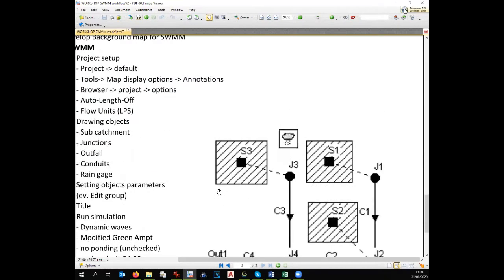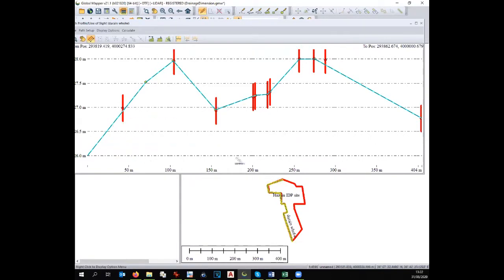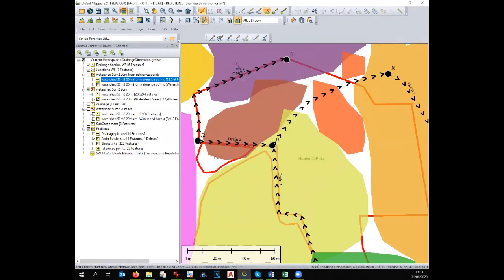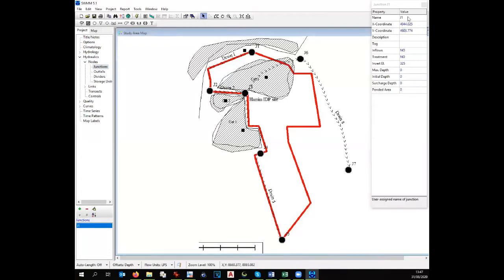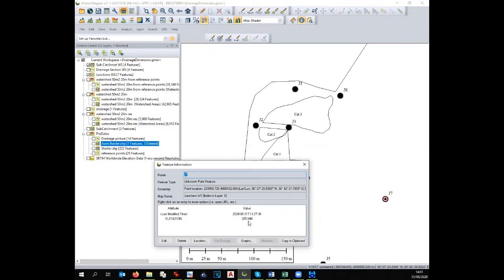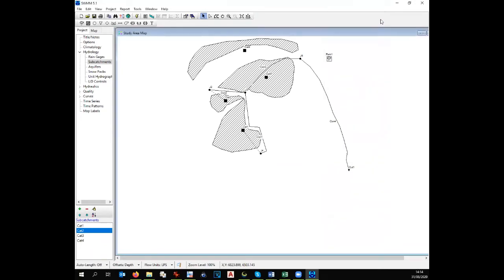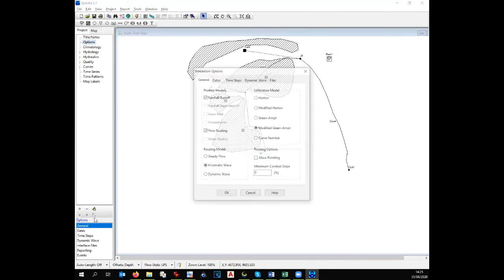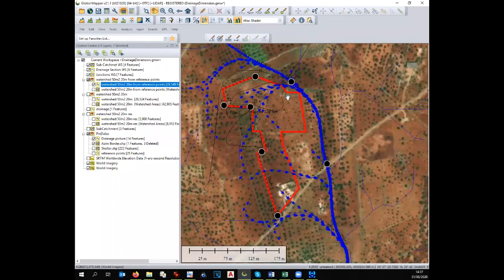Dimensionning of drainage SWMM